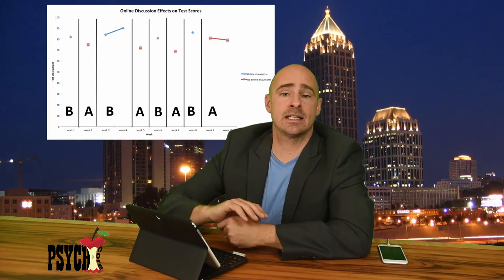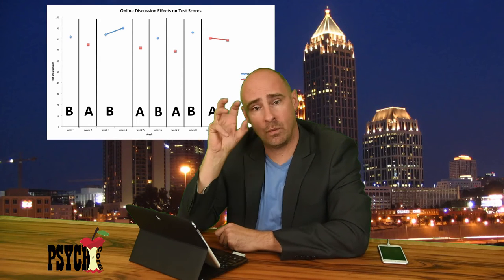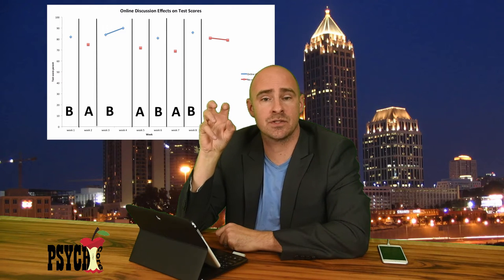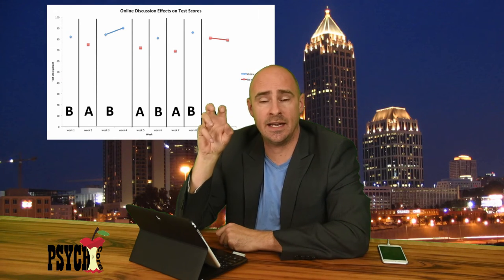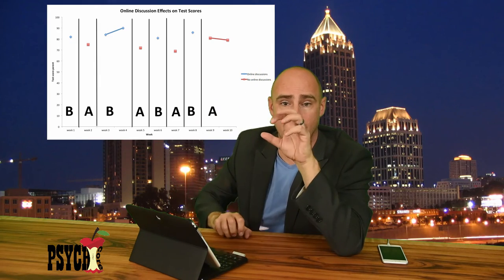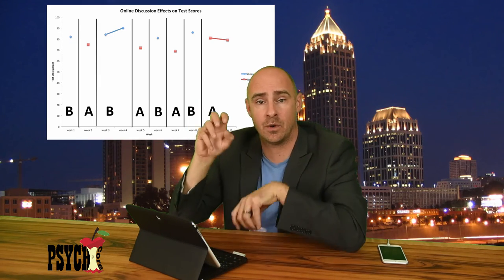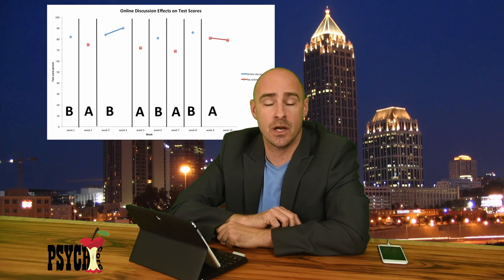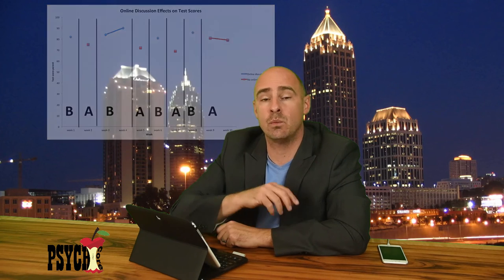Alternating Treatment Design